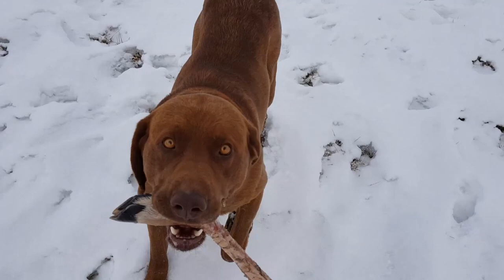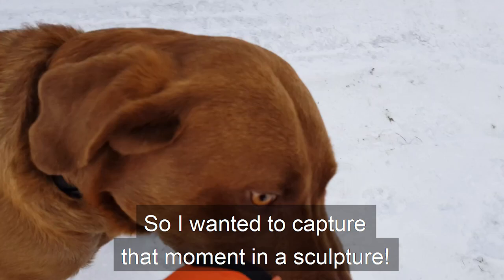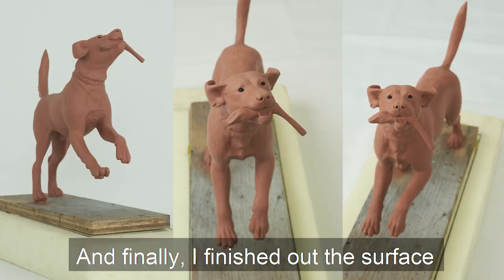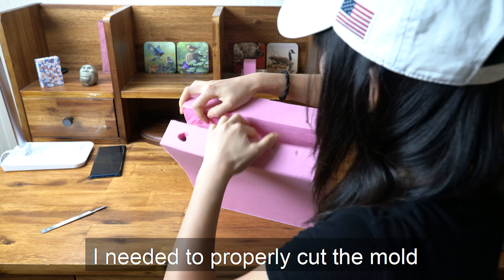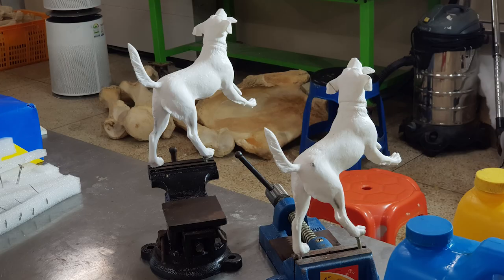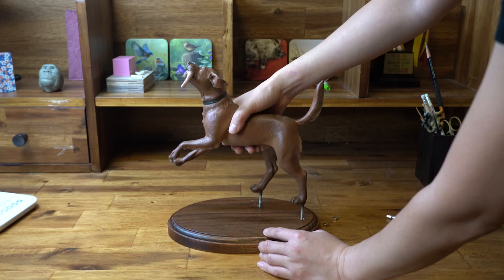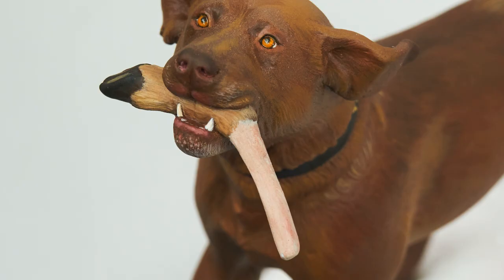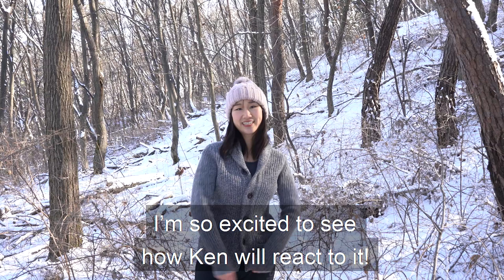Sculpting THOR the Dog | Labrador, Chesapeake Bay Retriever figurine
In this video, I'm going to show you how I made the figurine of 'Thor' the handsome dog.